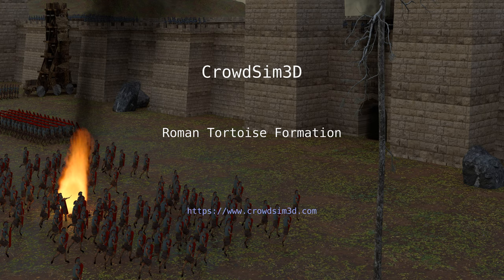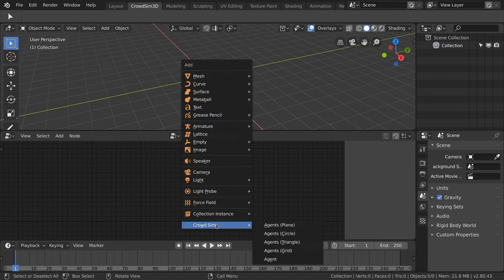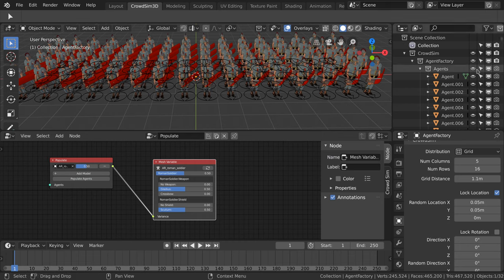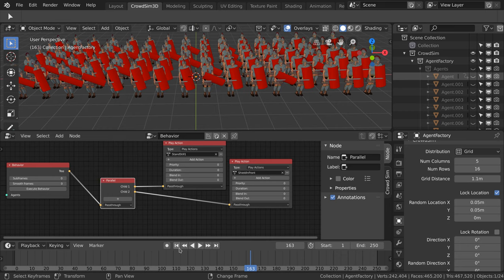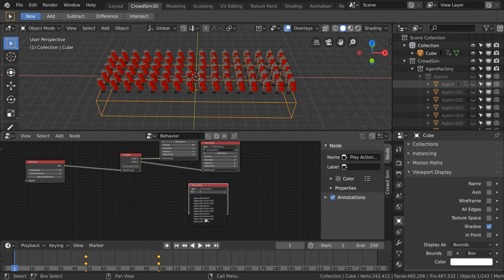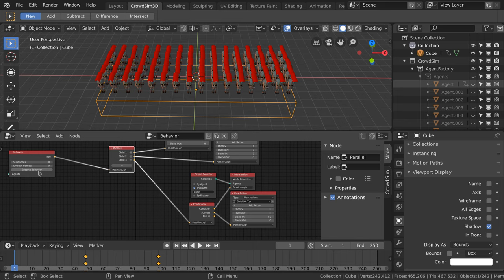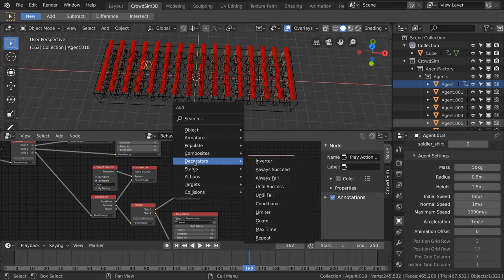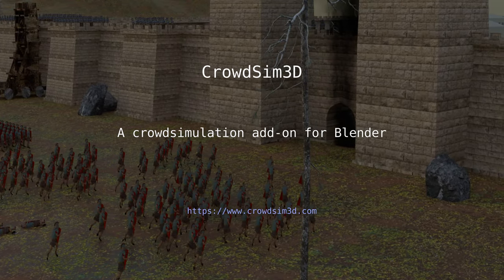CrowdSim3D: Roman Tortoise Formation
Welcome to this tutorial about CrowdSim3D; The crowd simulation add-on for Blender. In this tutorial we show how to create an ancient roman battle formation, named Tortoise formation.